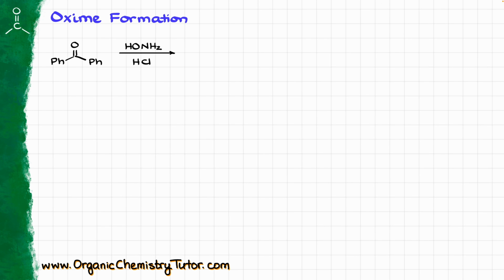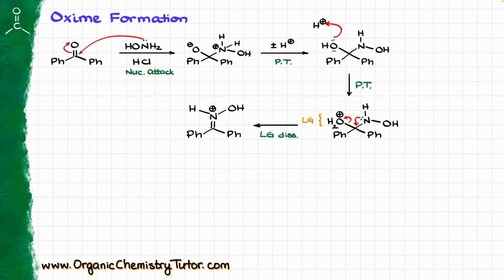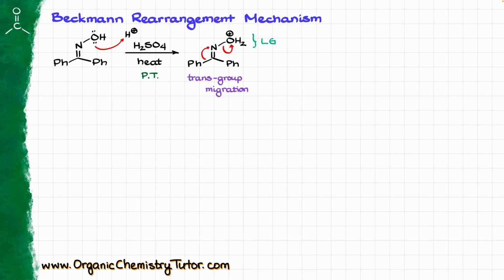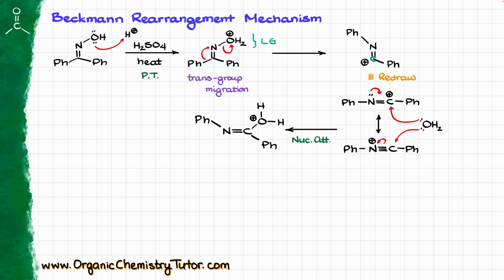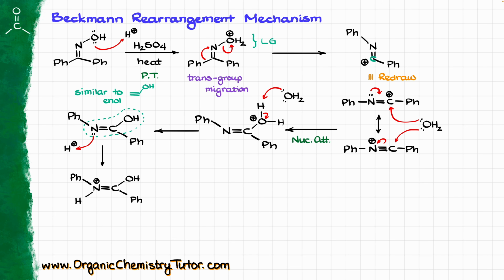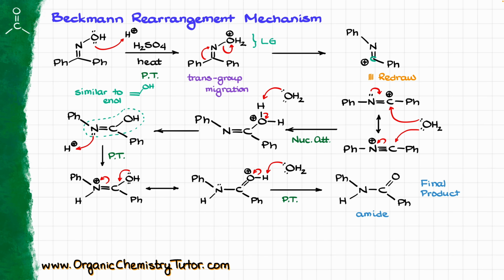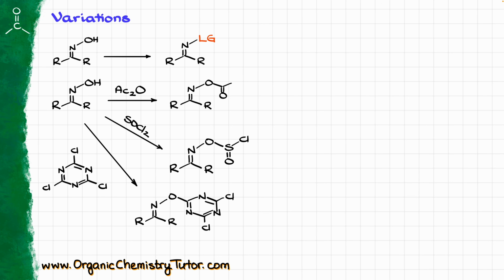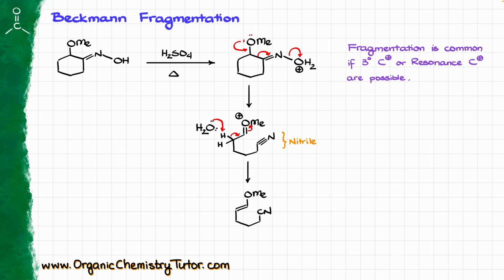Beckmann Rearrangement Mechanism Explained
In this video, we explore the **beckmann rearrangement**, a key **rearrangement reaction** in **organic chemistry** that converts ketones or oximes into **amides** or lactones. We'll detail the full **reaction mechanism**, including the critical **proton transfer** steps involved in this transformation. This chemistry tutorial is essential for understanding advanced organic chemistry mechanisms.

Chapters:
00:00 Intro
00:15 Oxime Formation
01:51 Beckmann Rearrangement Mechanism
07:31 Beckmann Variations
08:54 Beckmann Fragmentation